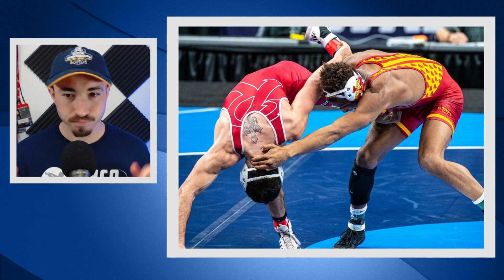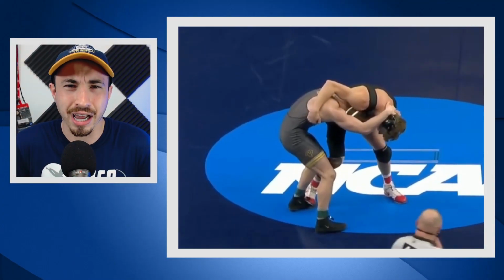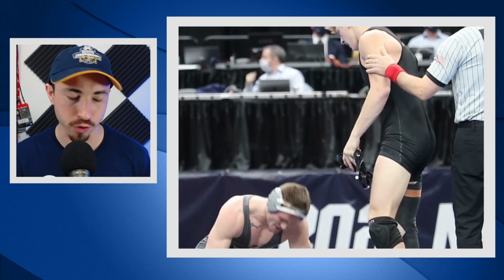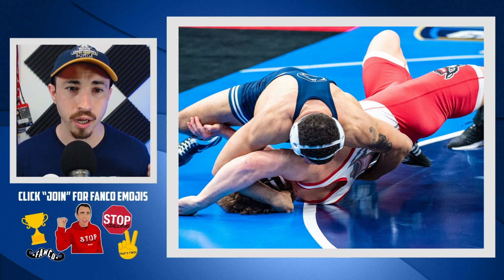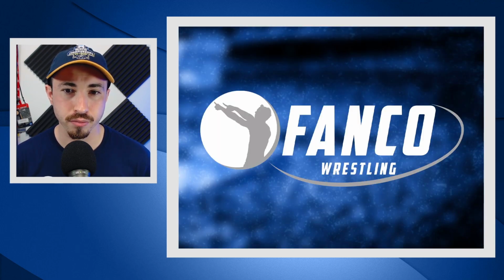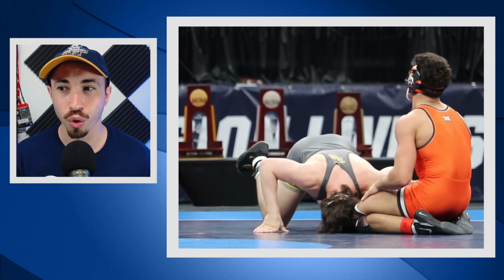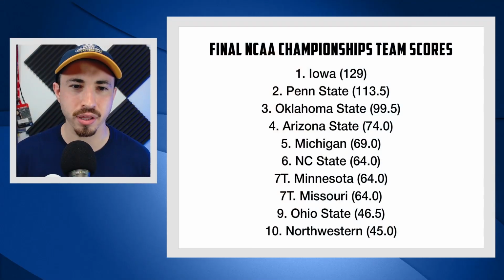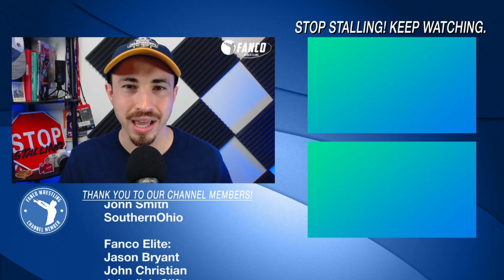Recapping the Entire NCAA Wrestling Finals: The Good Matches, The Bad Calls, and the Ugly Truth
The 2021 NCAA Wrestling Championships are over! So what did you miss? Josiah gives the complete recap.

✩MORE WRESTLING VIDEOS✩
🤼‍♂️ Watch EXAMPLE VIDEO:

TOPICS:
Welcome to Fanco (0:00)
Every Champion (0:45)
133. Fix vs RBY (1:40)
141. Lee vs Eierman (4:23)
149 Sasso vs O'Connor (7:31)
157 Carr vs Dellavecchia (10:26)
165 Griffith vs Wentzel (11:52)
174 Kemerer vs Starocci (15:53)
184 Brooks vs Hidlay (18:18)
197 Ferrari vs Bonaccorsi (20:38)
285 Steveson vs Parris (23:25)
125. Lee vs Courtney (25:43)
Team Champions Scores (27:27)